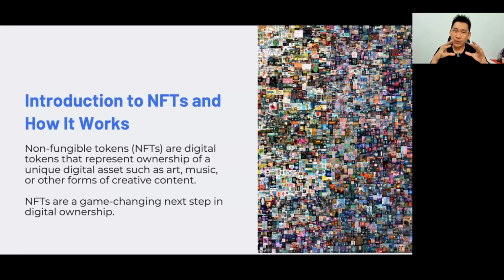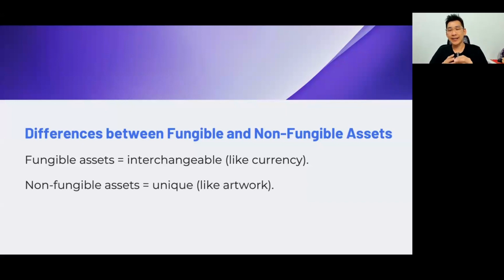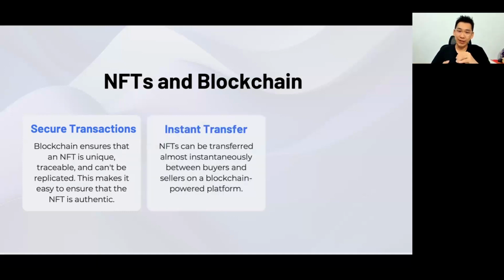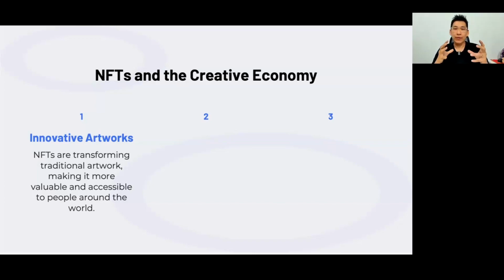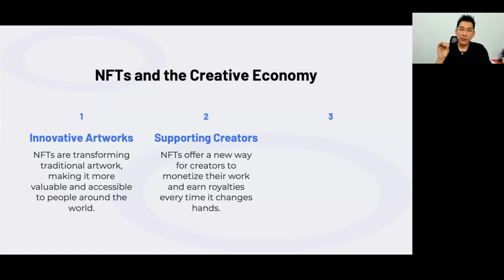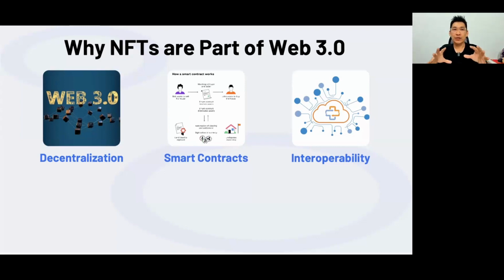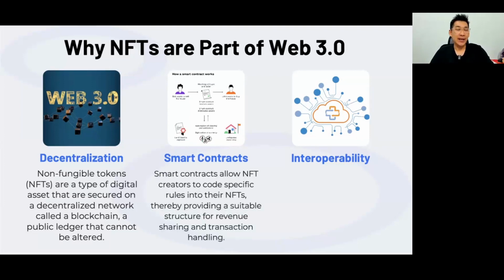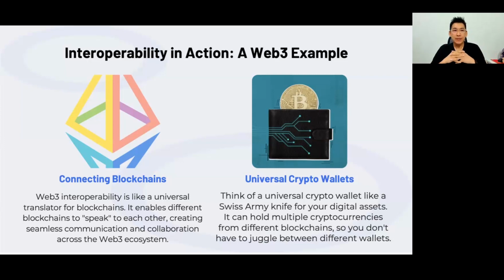Introducing NFTs (Part 1 of 8)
We're doing an 8-part training class to help onboard content creators, influencers, digital marketers and entrepreneurs how to become NFT creators. This is for beginners to understand the A to Z, step-by-step.

In Part 1 of the class, we're covering "Introducing NFTs". Before creating it, you must understand what it is and how it works.

The essential 8 NFT beginner topics to be covered:

1. Introduction to  NFTs. Before creating it, you must understand what it is and how it works.

2. Why NFTs matter. How do you use NFTs for your business, regardless of whether you're a creator, influencer or digital marketer.

​3. Minting NFTs. How minting works and how you can do it.

4. Your Digital Wallet. This is how you keep your NFTs and receive crypto payments.

5. How To Buy NFTs. To sell NFTs, you must also know how the customers buy.

​6. The Benefits of NFTs For Collectors And Creators.

​7. NFT Case Study.  The best way to learn is to learn from a case study how an ordinary person can start an NFT business too.

​8. The Future. The NFT market is still in its early stages, and if you learn now, you'll have the advantage.